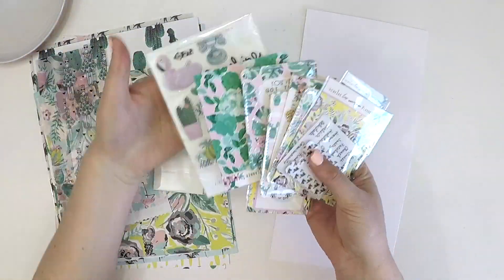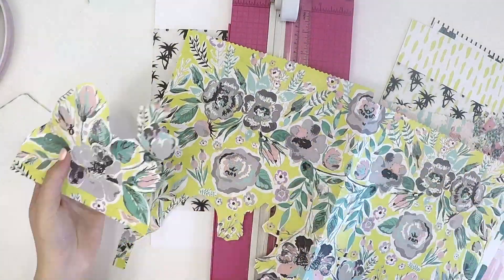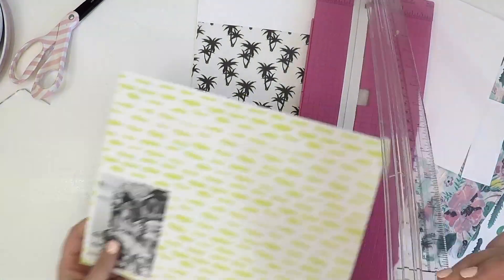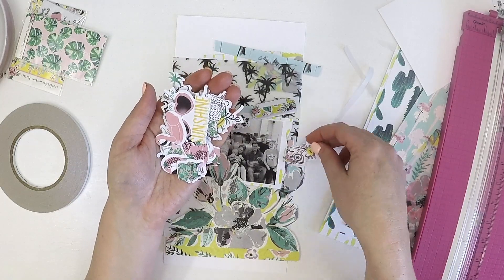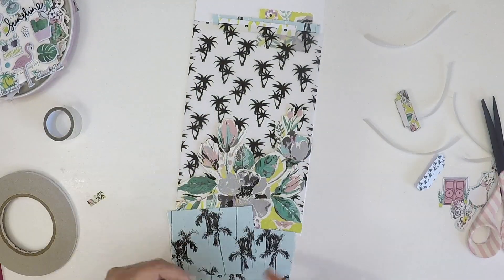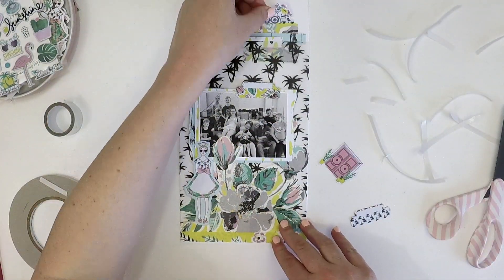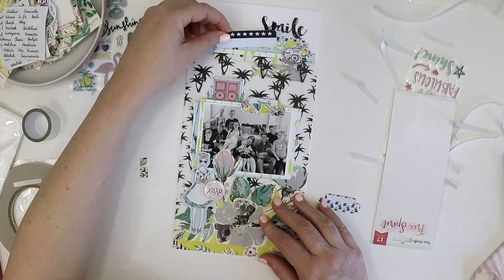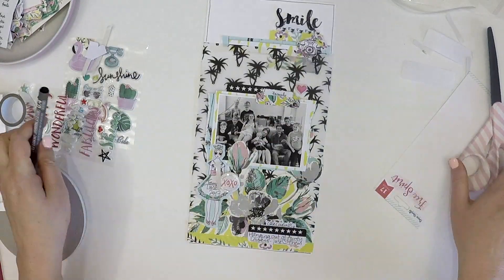MINI MEGA MOMENTS Scrapbooking Process Video - Cute Cousins | Lauren Hender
Mini Mega Moments is all about scrapbooking those everyday moments that we sometimes not see. It's about helping us to be mindful of the little things and capturing them.